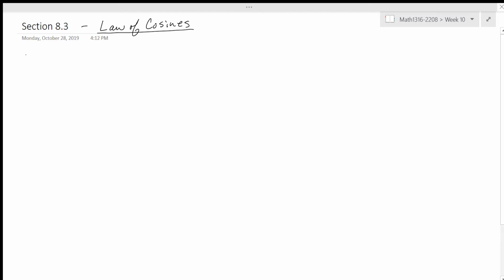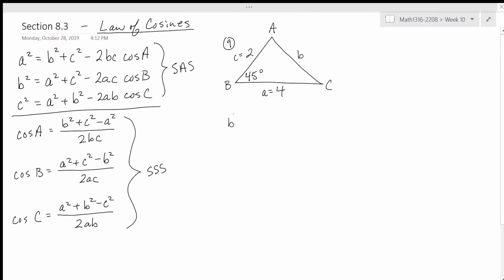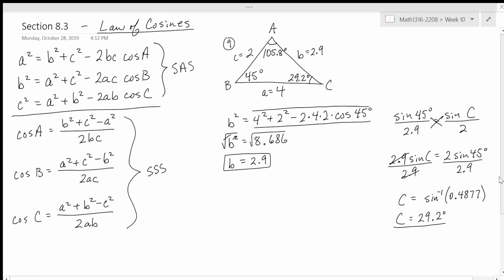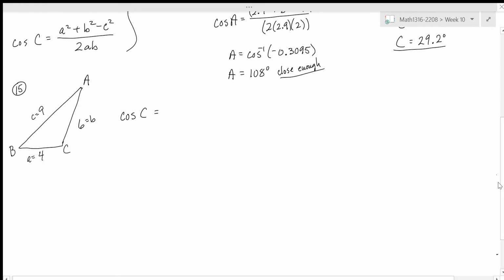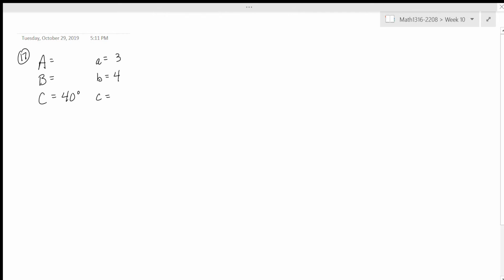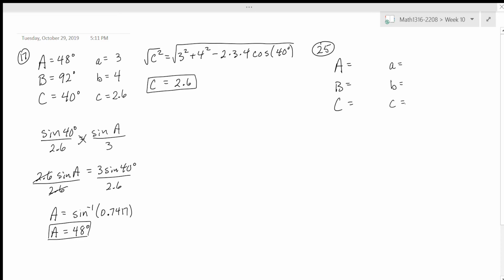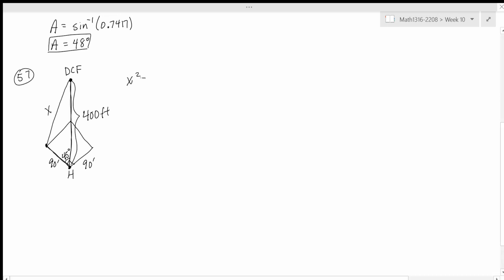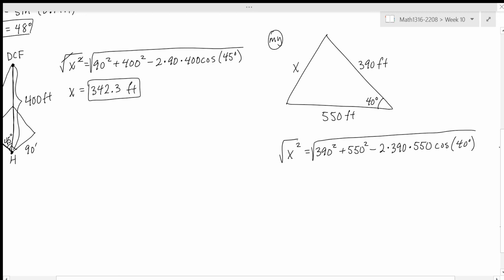Law of Cosines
Precalculus - 10th Ed. | Sullivan | Section 8.3
Solving triangles and application problems using the Law of Cosines.